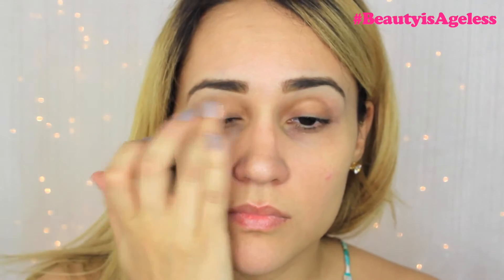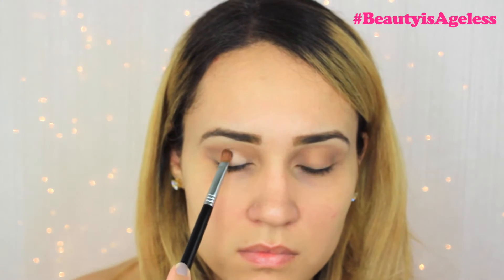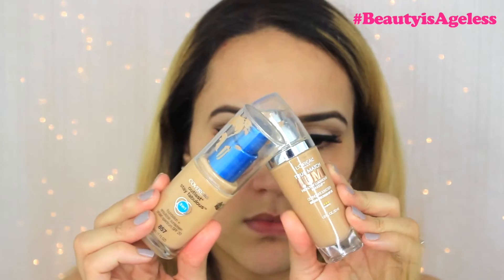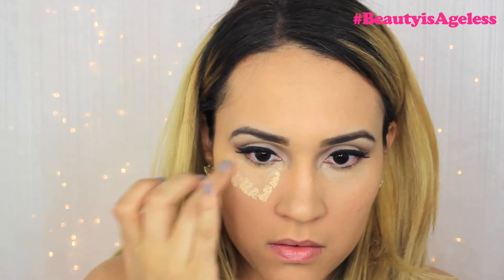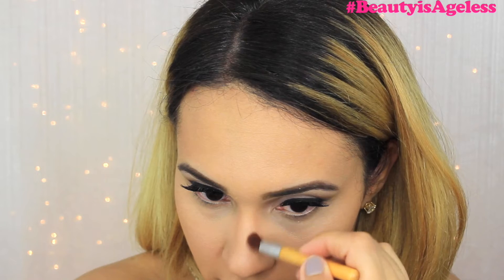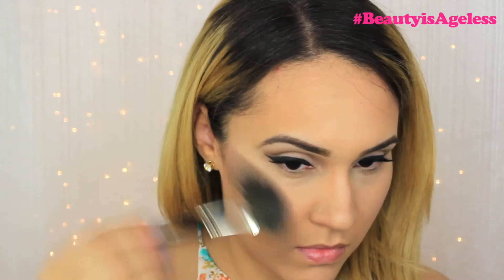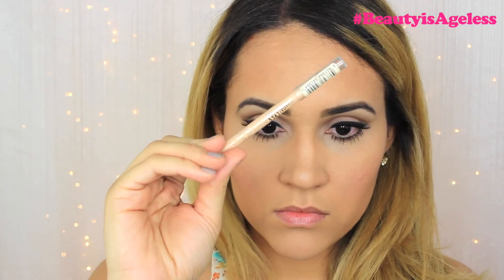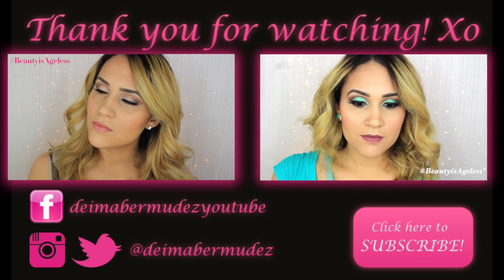Jennifer Lopez " Aint' it funny" Inspired Makeup Tutorial Collaboration with DYNA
Products I used:
EYES
MAC pro long wear NW25
NAKED Basics- NAKED2 7 WOS
NAKED 1 - Buck
NYC liquid eyeliner 887 Black
Rimmel eyeliner in Nude
Maybelline colossal mascara
Ardell Glamour wispies lashes

FACE:
Smathbox Pore Minimizing primer
Cover Girl 3in1 Outlast in 857 Golden Tan
L’OREAL  Dream lumi foundation in 6W
Maybelline age rewind concealer in light/fair
ABH Contour kit
MUA Whipped Velvet Blush in SPRY
The Balm Mary Lou

LIPS:
Rimmel Nude delight
Maybelline Illusion

I love you all so much thank you for all the support Xo